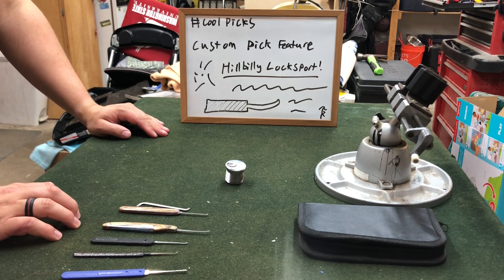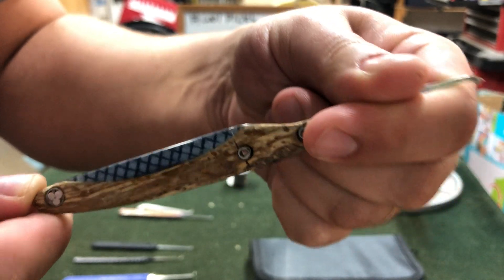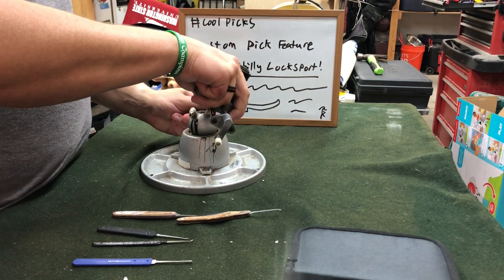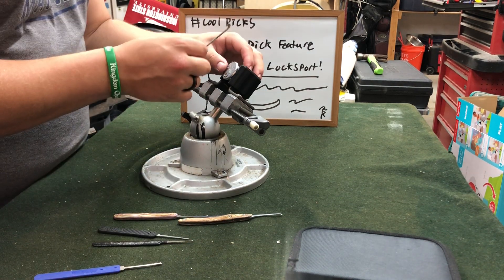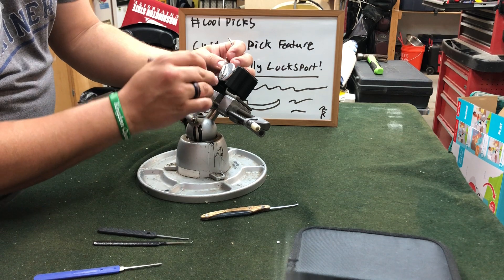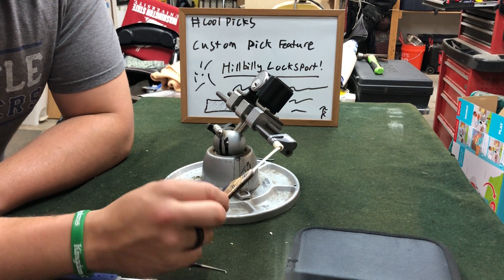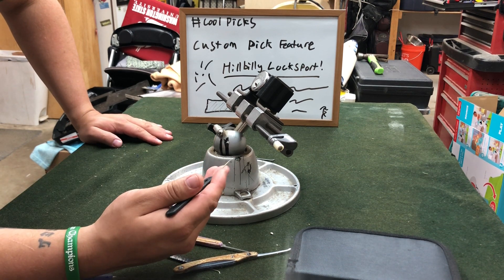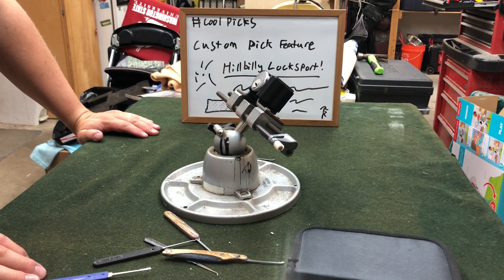|54| Custom Pick Review - Hillbilly Locksport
Testing and reviewing Hillbilly Locksport’s custom Medeco lock picks!